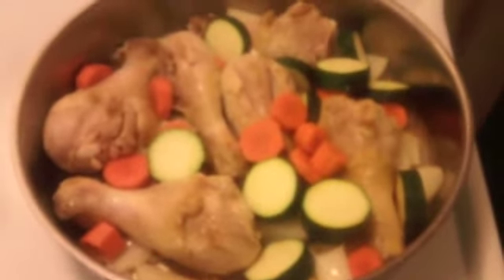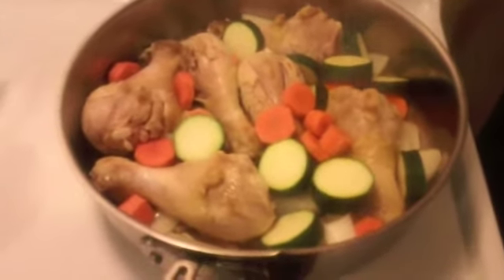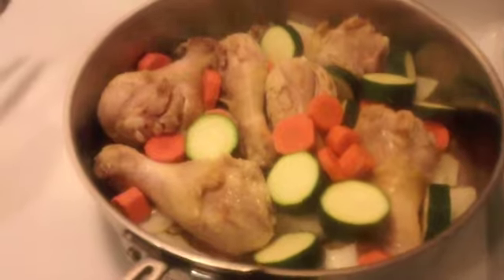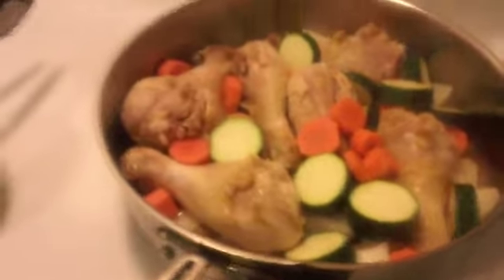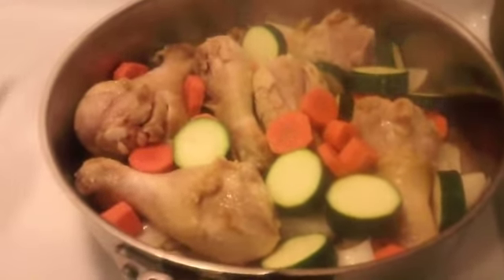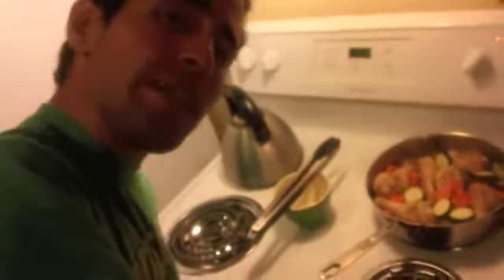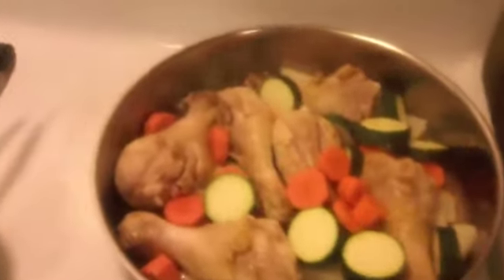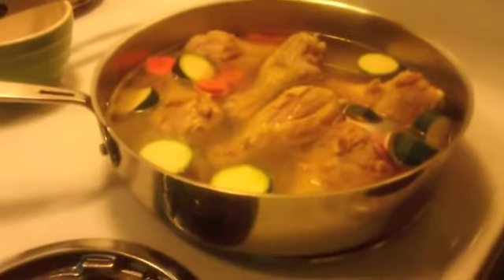Super Easy Colitis Meal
This is a very easy chicken dish that is both cheap to make, SCD legal, and something that I would turn to if I felt UC symptoms getting near.  But more than all that, its super tasty and fun to make, mainly because it makes the house or apartment smell great.  So if you're wondering what to eat if you have active colitis symptoms, well, this is a pretty decent meal. more meal and information